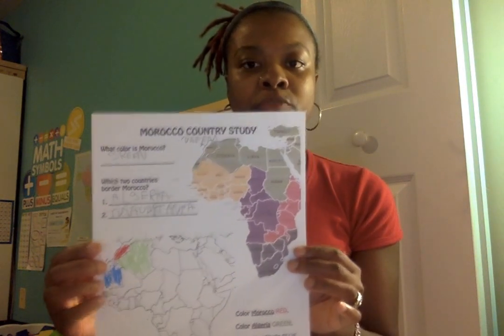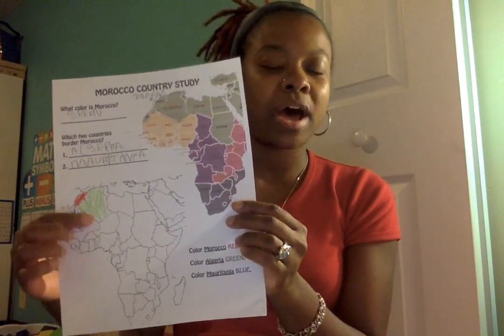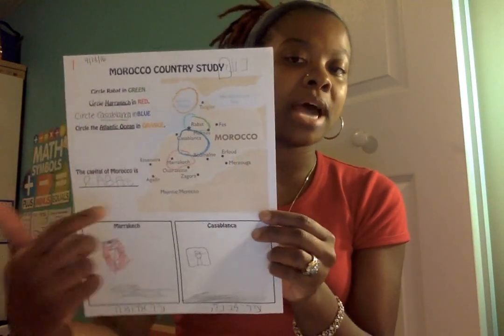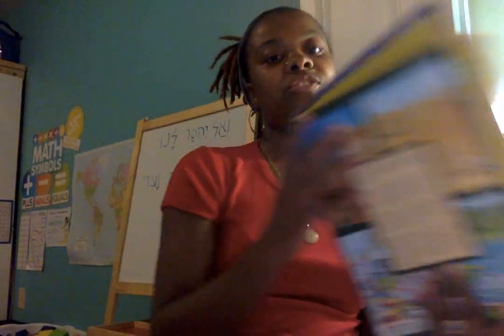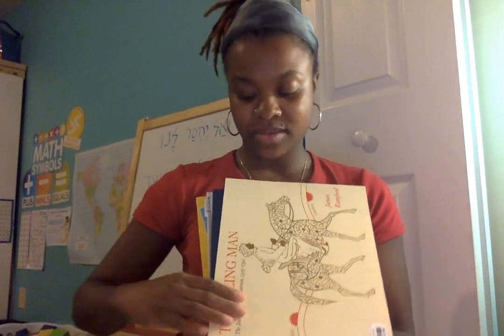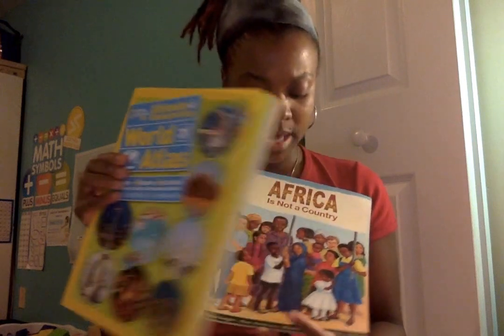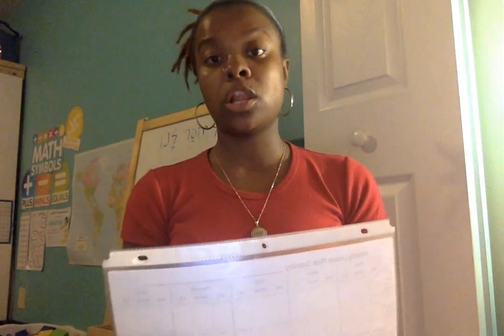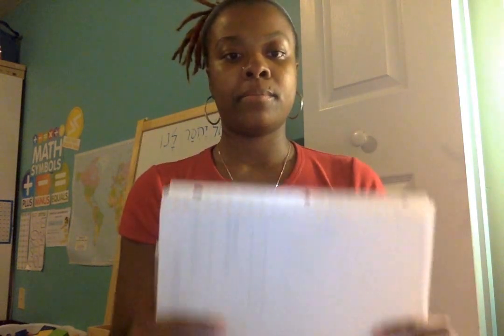Planning a Morocco Country Study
-T'helah